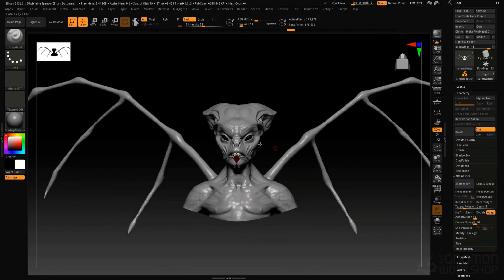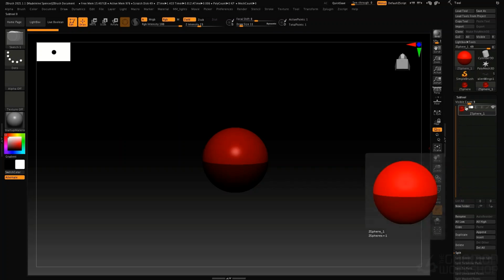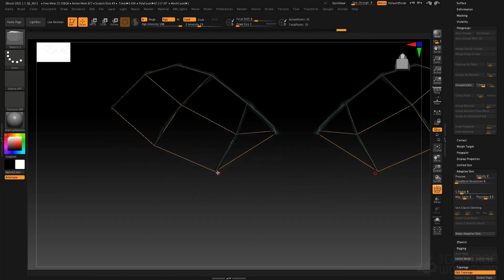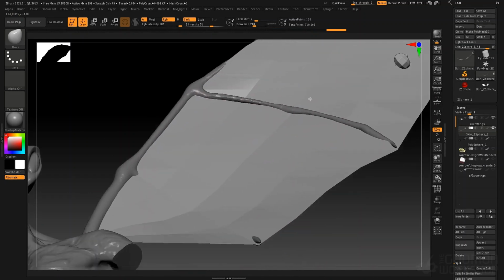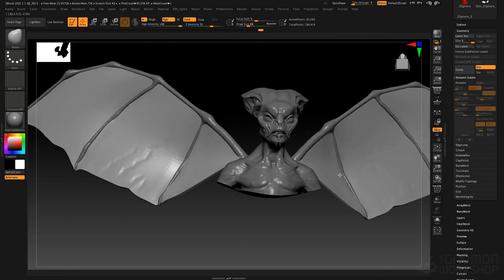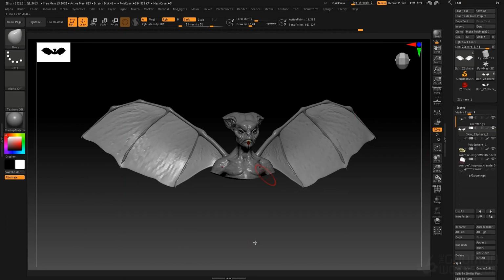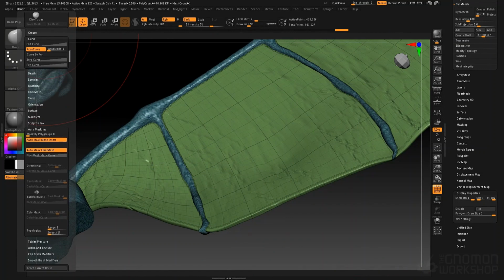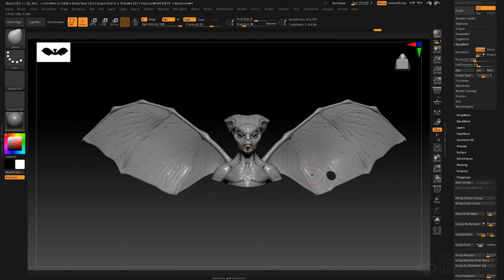38 Zsphere Retopology